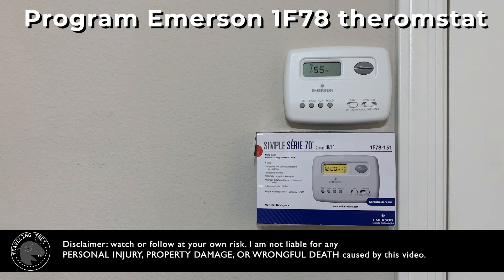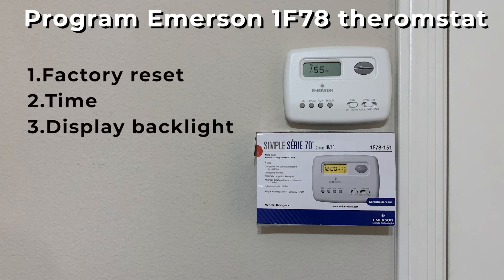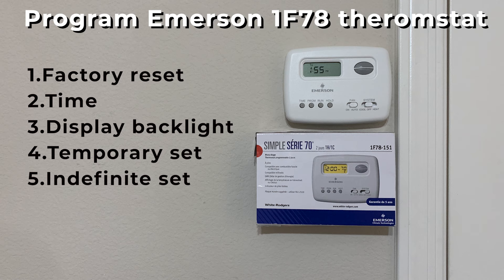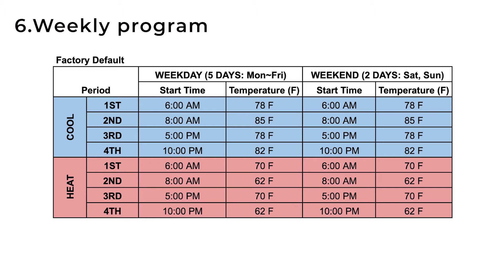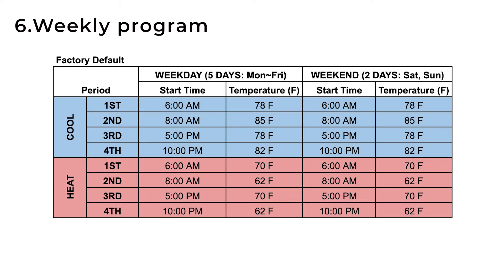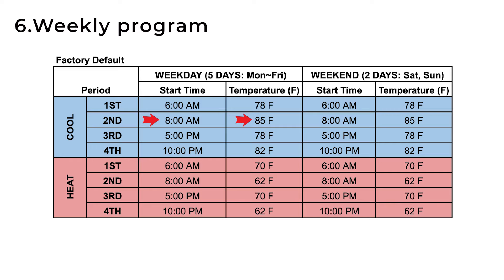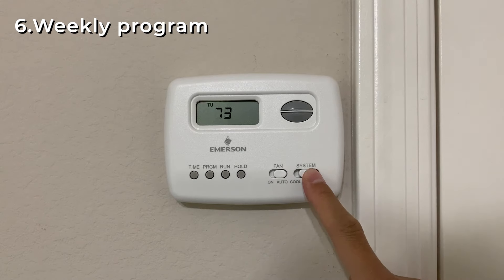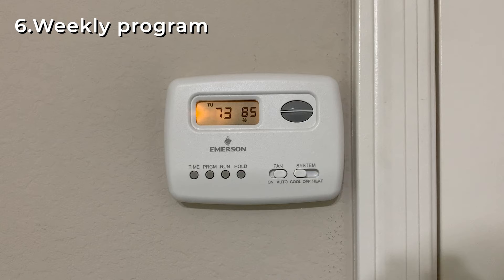How to: Program: Emerson 1F78 White Rogers Thermostats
This video shows how to program the Emerson / White Roger 1F78 Thermostat, including how to perform:
1. Factory Reset (0:27)
2. Time set (0:47)
3. Display backlight (1:16)
4. Temporary temperature set (1:48)
5. Indefinite temperature set (2:15)
6. Run / Customize the weekly temperature schedule for cool and heat mode (2:38)

I am not liable for any PERSONAL INJURY, PROPERTY DAMAGE OR WRONGFUL DEATH caused by this video.

00:00 - Introduction
00:27 - Factory Reset
00:47 - Time Set
01:16 - Display Backlight
01:38 - Temperature Set Explain
01:48 - Temporary Temperature Set
02:15 - Indefinite Temperature Set
02:39 - Default Temperature Schedule Explanation
03:24 - Running Default Schedule
03:41 - Customize Temperature Schedule
05:04 - Thank you. If enjoy, pls like and subs.